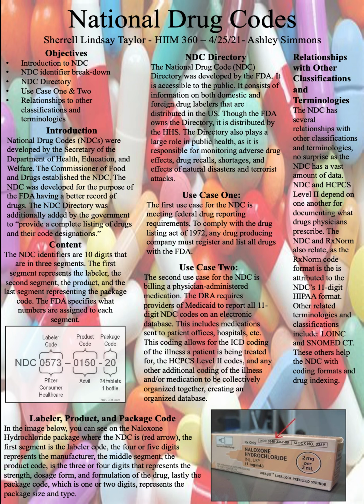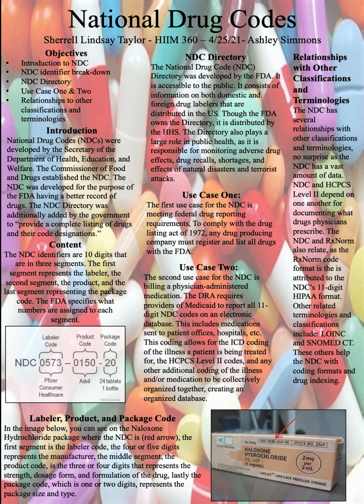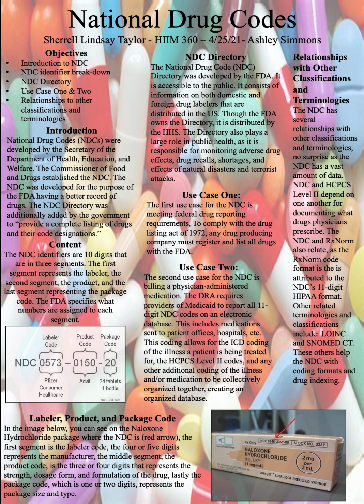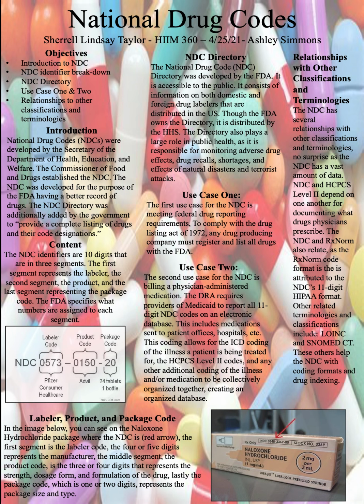NDC Virtual Poster Board HIIM 360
Introduction to the NDC including the history, development, use cases, code-breakdown, and relationships with other terminologies and classifications.